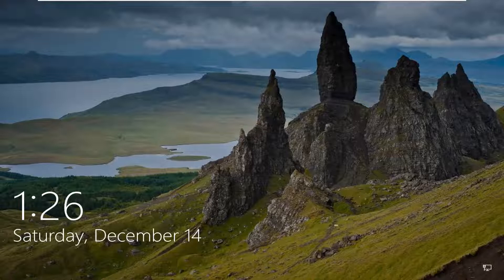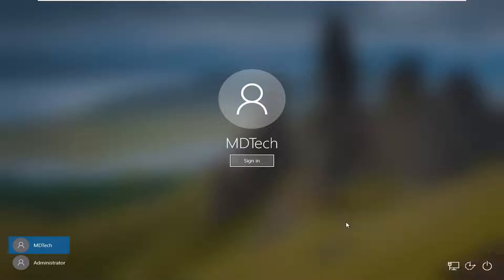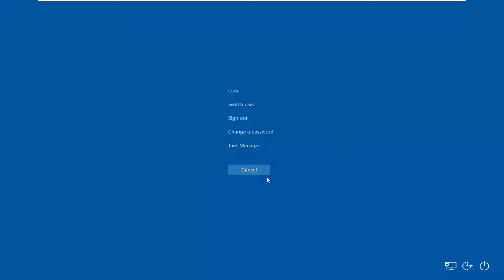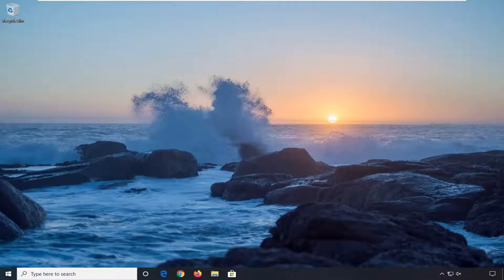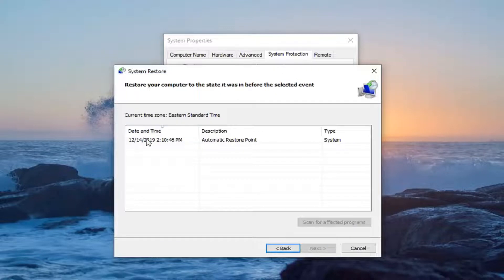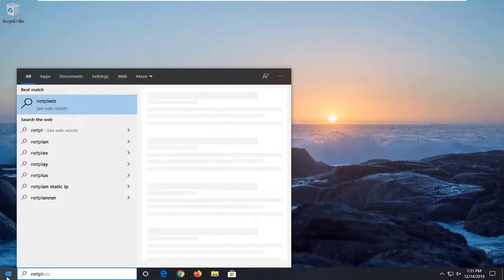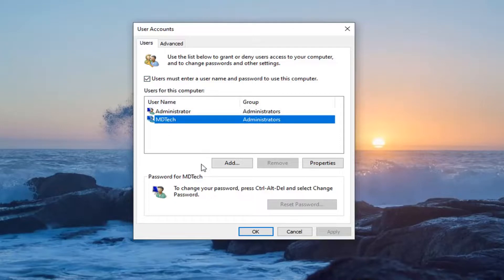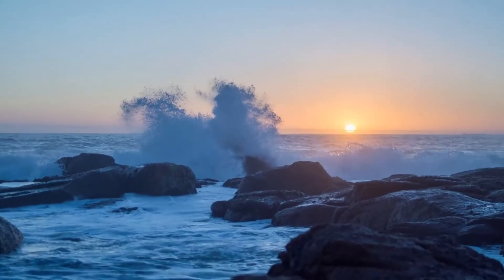Windows 10 Login Screen Not Appearing Fix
how to fix windows 10 login screen not showing

We all know how the Windows 10 boot sequence works and we all know that credentials are required during the boot operation.

If a password is set, the only way in which we can access the desktop is by filling out the default Windows 10 log in form. Thus, if the log-in screen is missing, you won’t be able to properly use your device.

Windows 10 offers multiple options to login to your PC, ranging from simple PIN method to more complex Windows Hello Face unlock. But, at times you may face a situation where the Windows 10 login screen does not appear at all. If you face this issue, something here is sure to help you fix the problem.

Anyway, you have nothing to worry about, as during the troubleshooting solutions from below we will see how to fix this system issue.